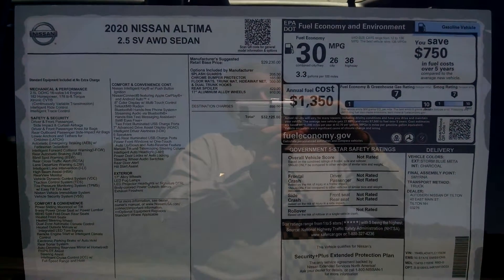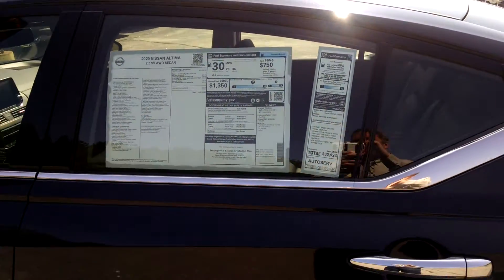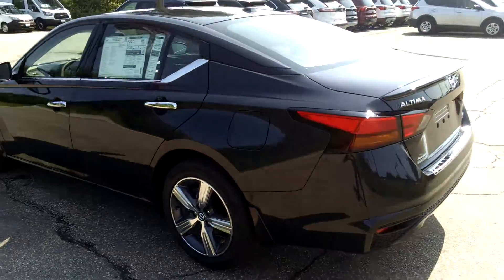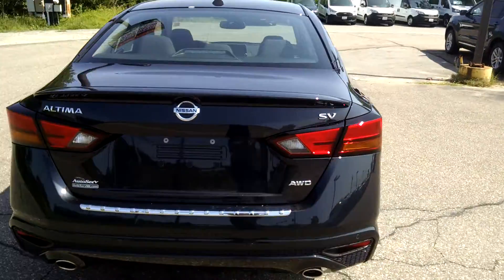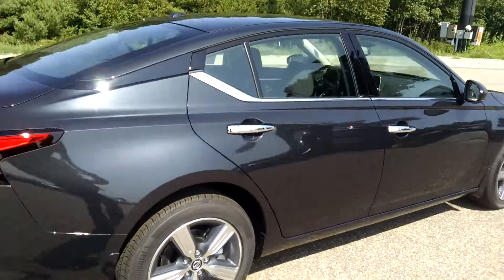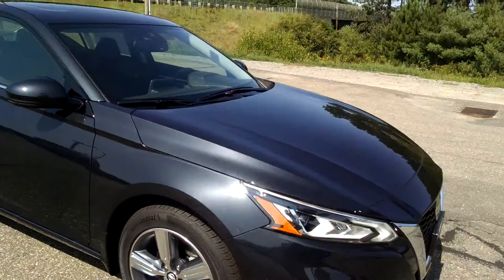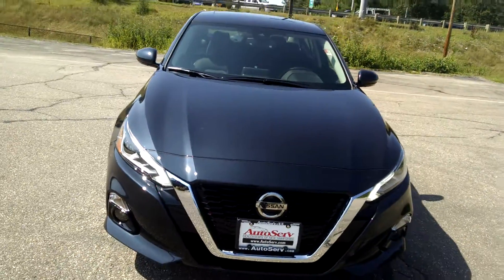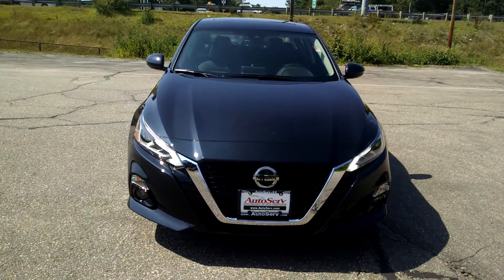2020 Nissan Altima SV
With its Lane Departure Warning, Apple CarPlay and a Power Sliding Moonroof, this All-Wheel Drive 2020 Nissan Altima SV is attracting attention!